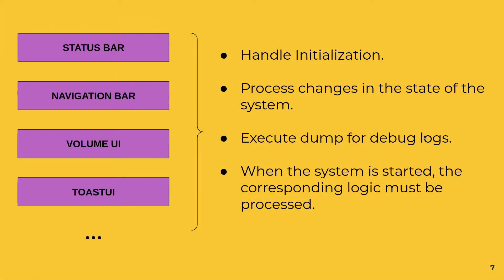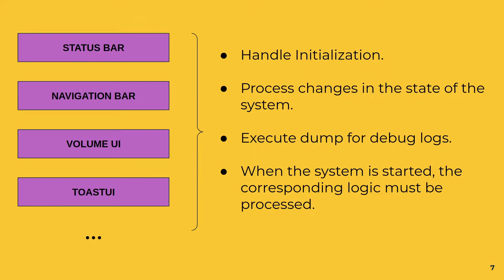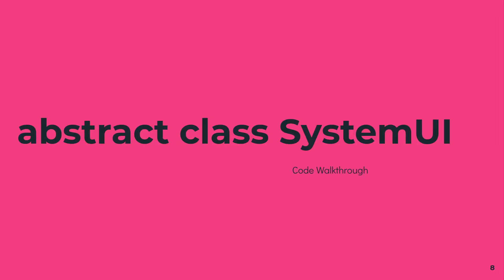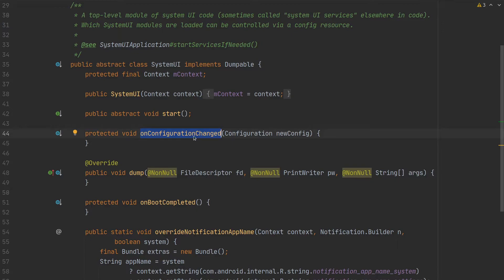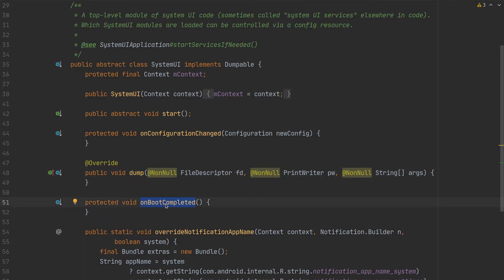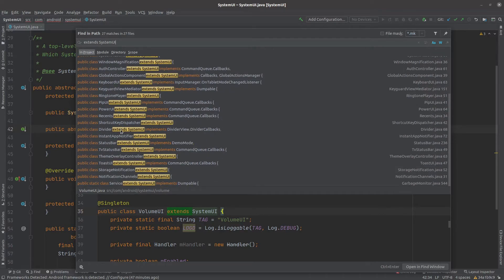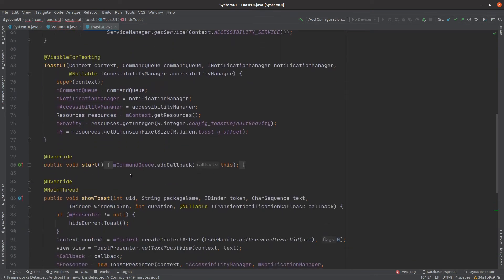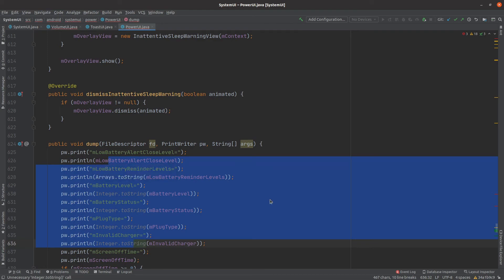Android SystemUI Architecture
In this series of videos, we will explore Android 12 from an AOSP point of view. So let's get started.

Android Deep Analysis - Startup and Window Management